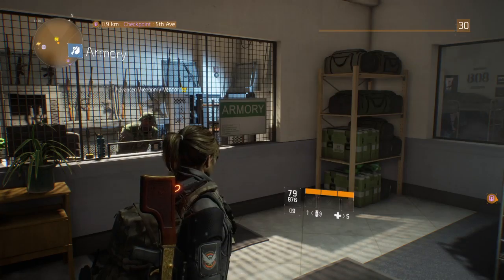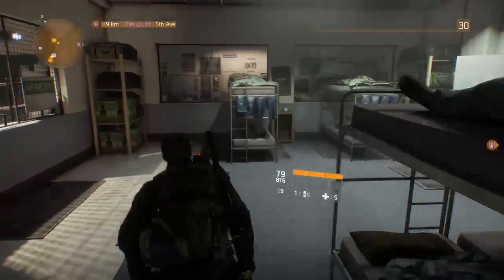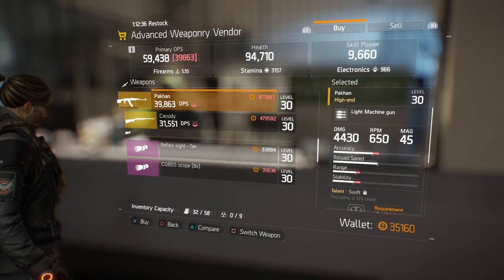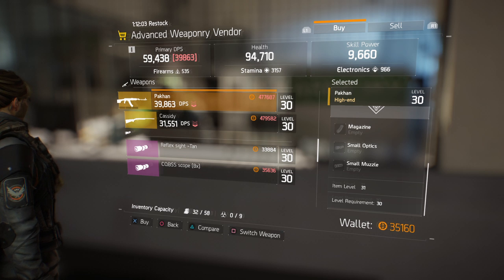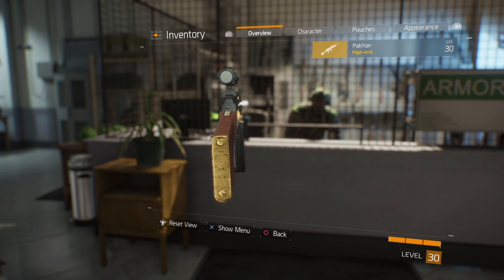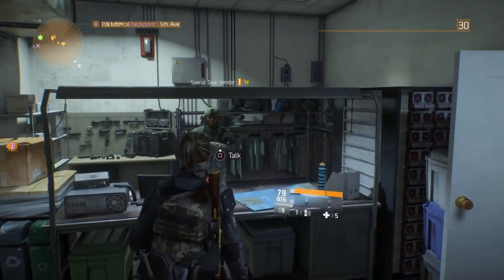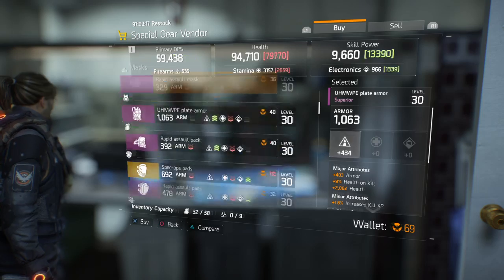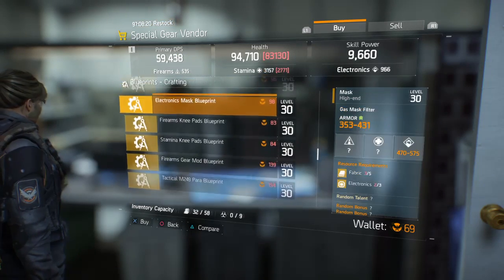The Division-Shade Tech?-where and how to get good high-end weapons/gear